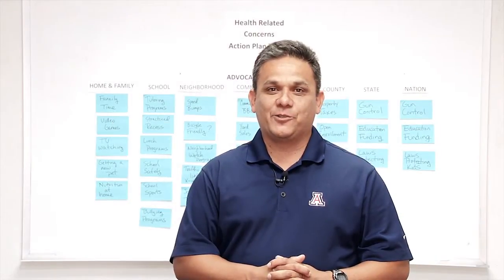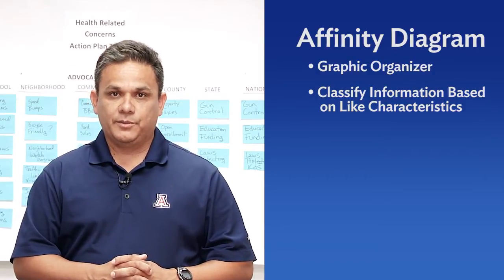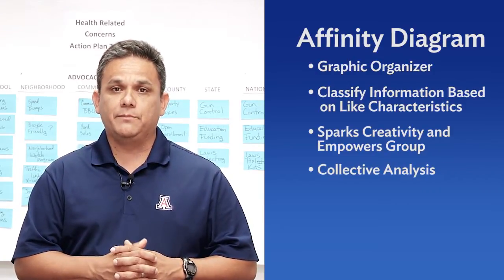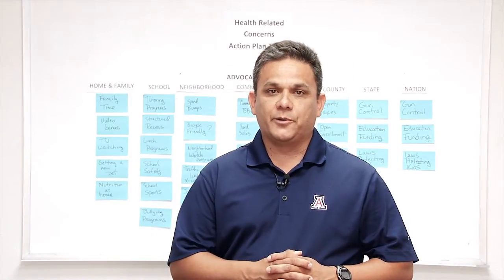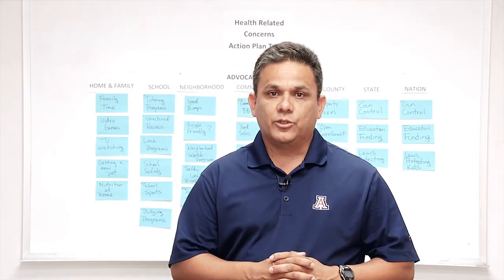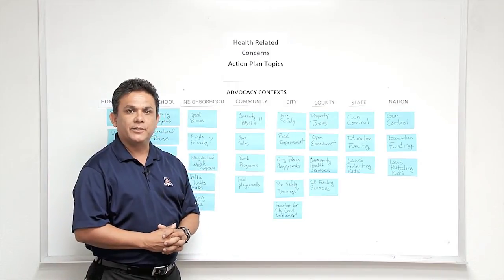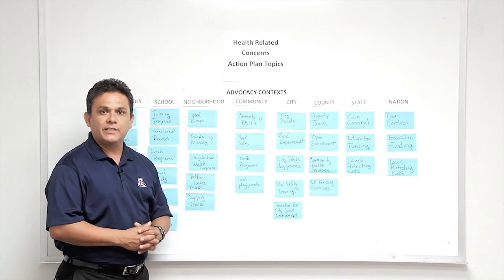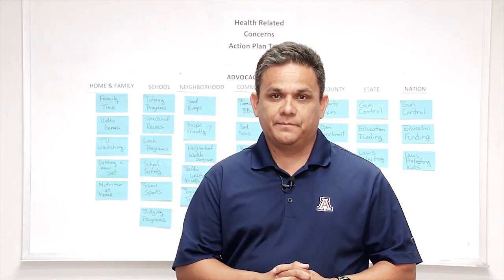Affinity Diagrams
The Arizona Public Health Training Center presents "Affinity Diagrams" as part of a Quality Improvement Series for the public health workforce.